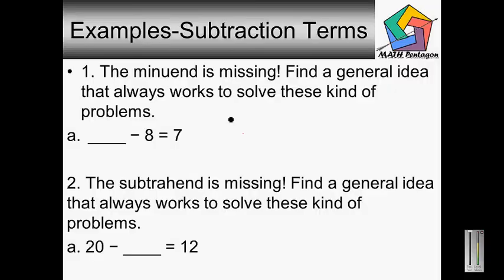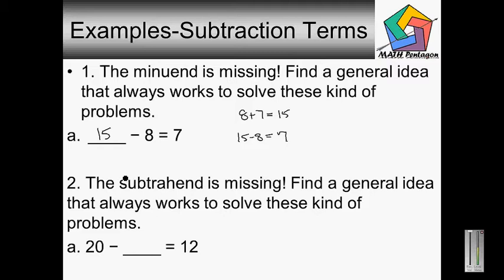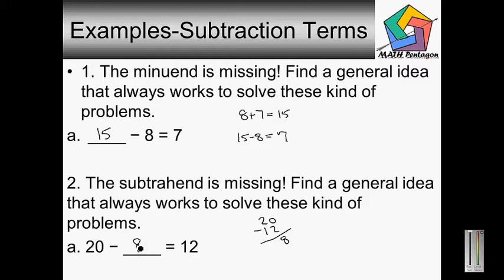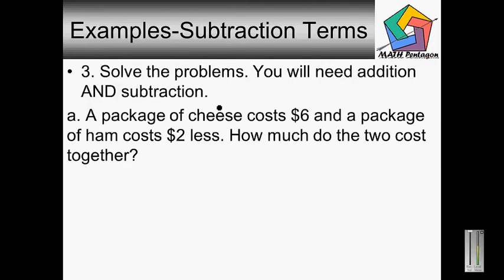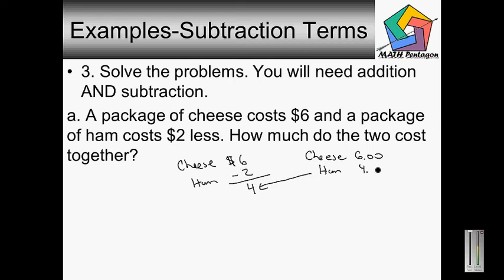4th Grade Subtraction Terms